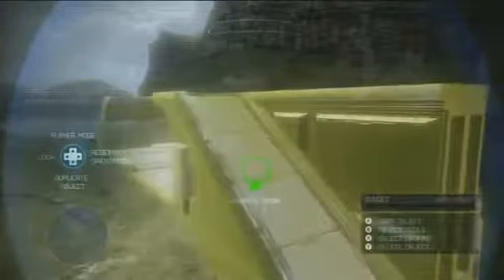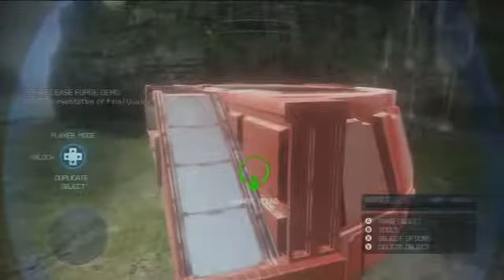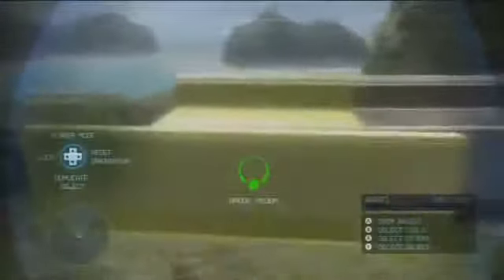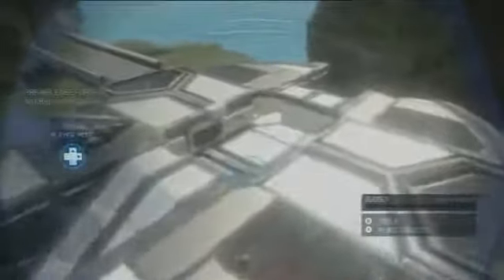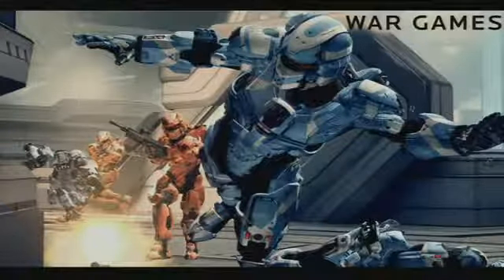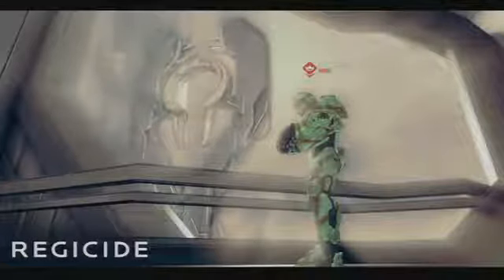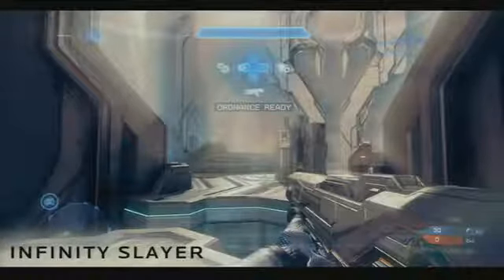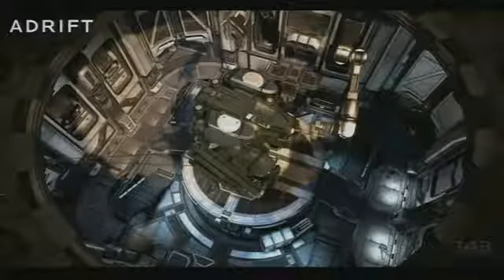Forge Mode - "World Unveiling" RTX 2012 Special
World unveiling of Halo 4's Forge Mode at RTX 2012.